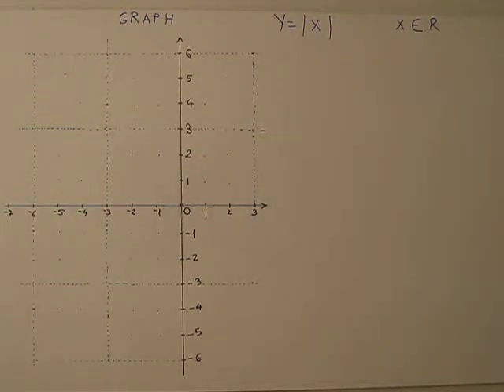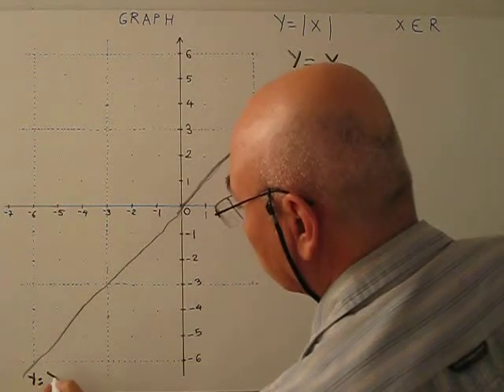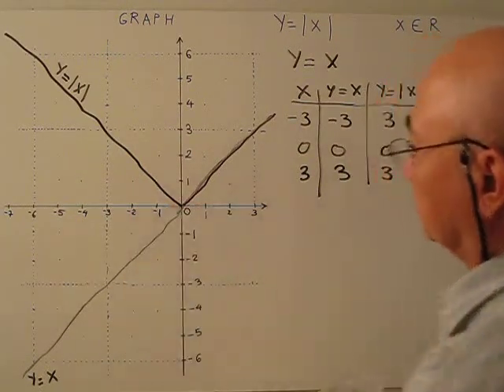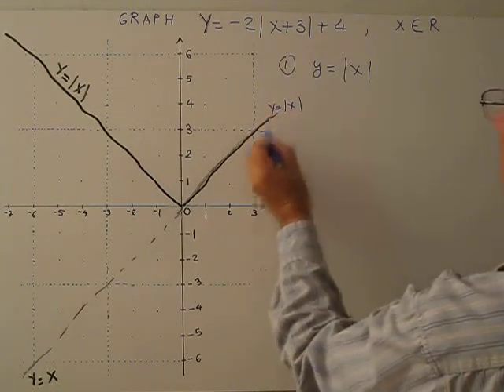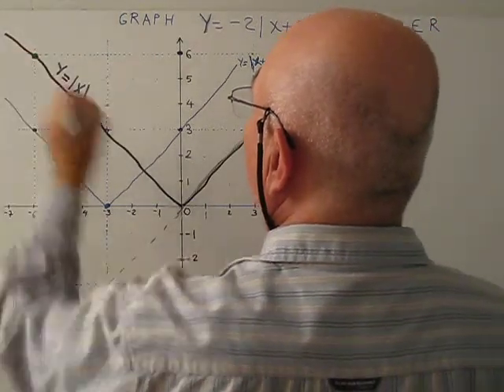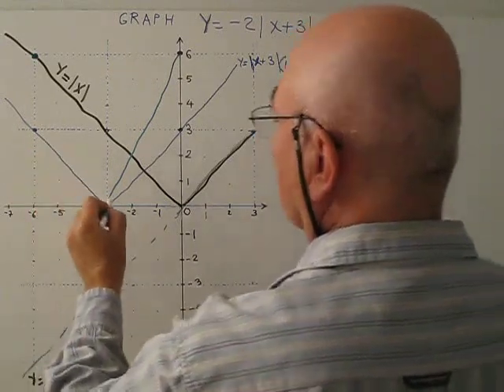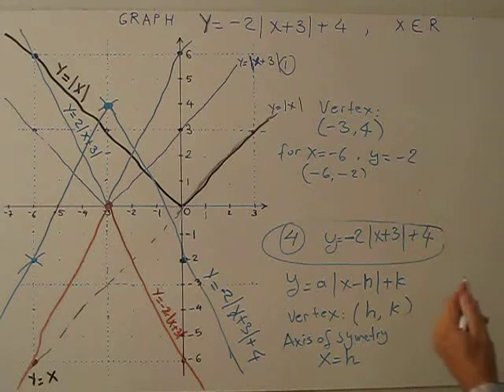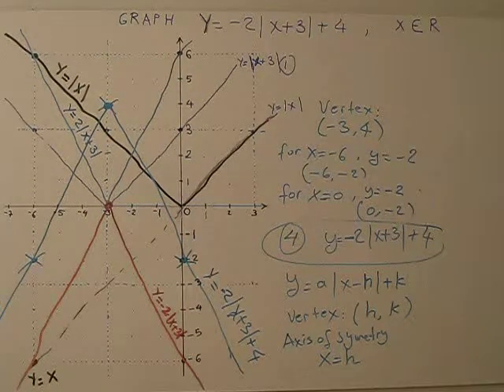Absolute Value 5, Functions Graphing